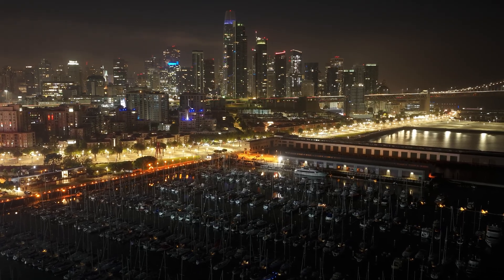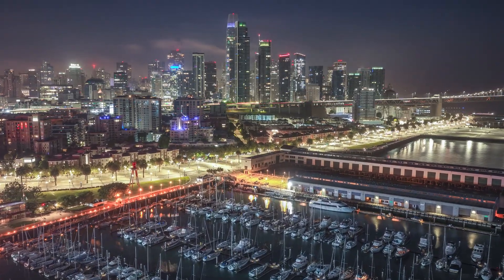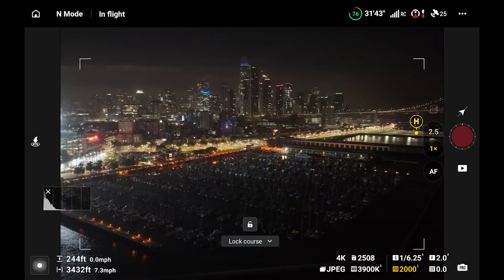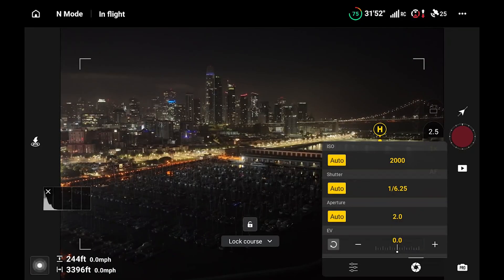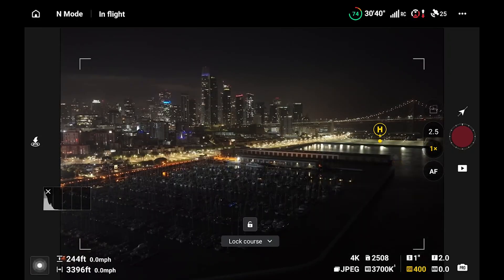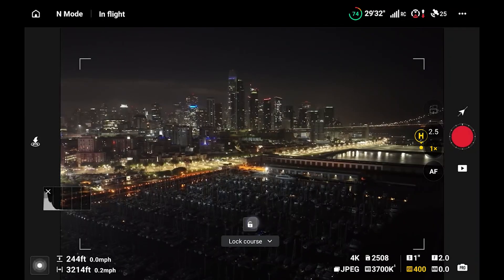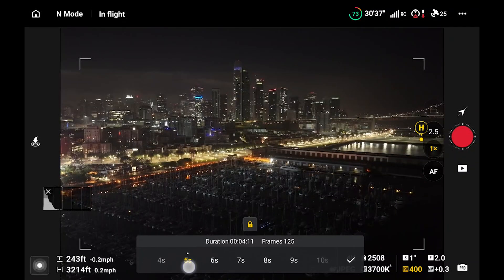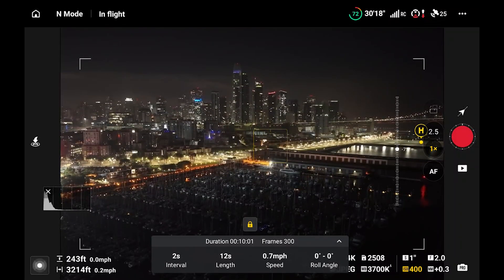Shooting a Hyperlapse with the DJI Mavic 4 Pro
We're covering hyperlapse settings on the DJI Mavic 4 Pro, everything from intervals to manual exposure settings. Shot with the San Francisco skyline.

00:00 Intro
00:22 Settings